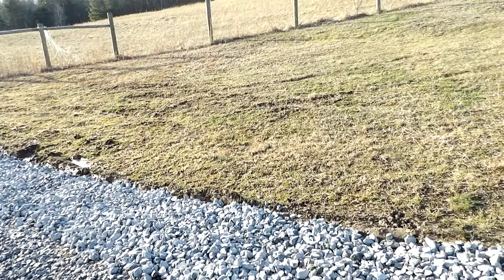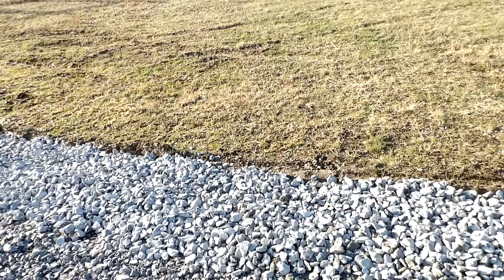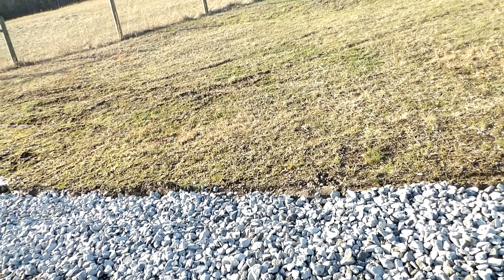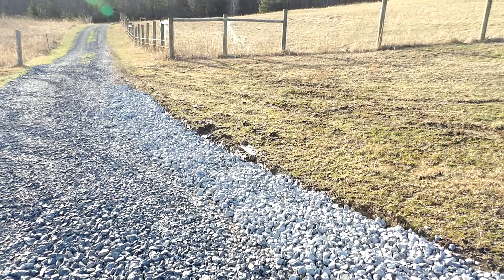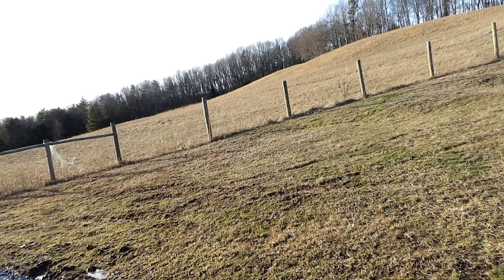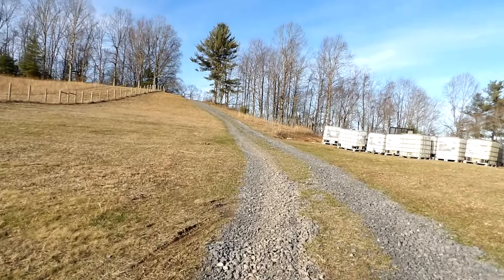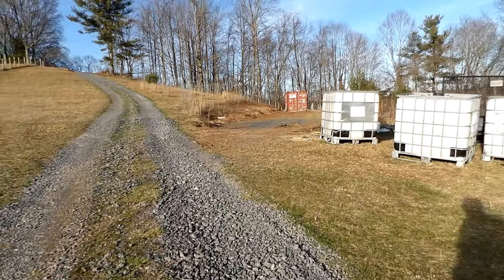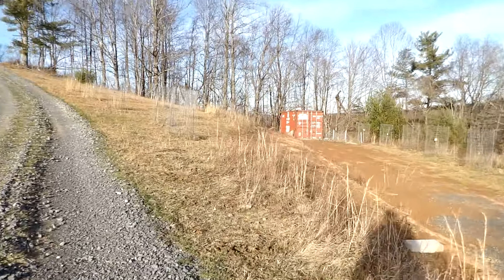Great progress at the Homestead today.